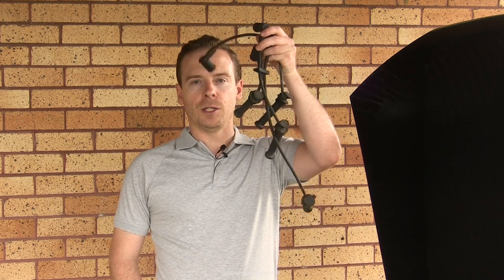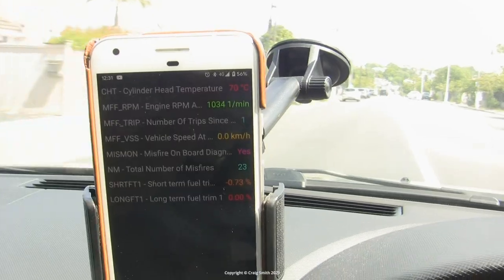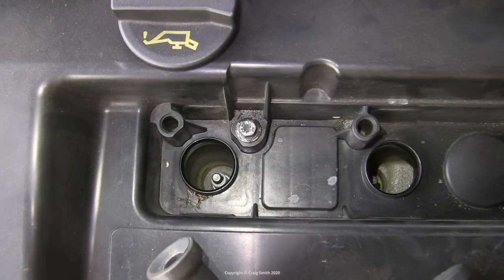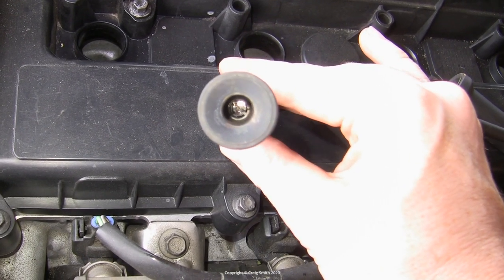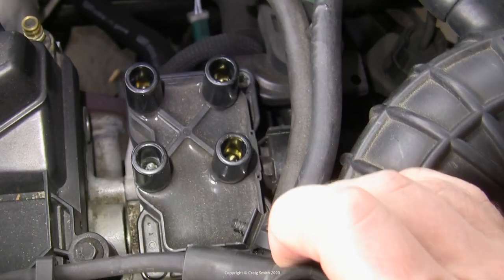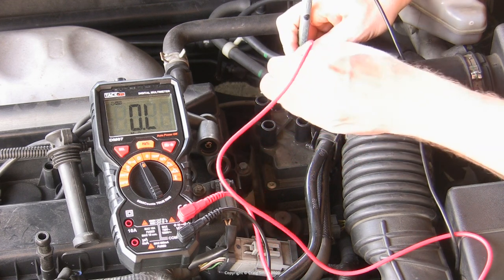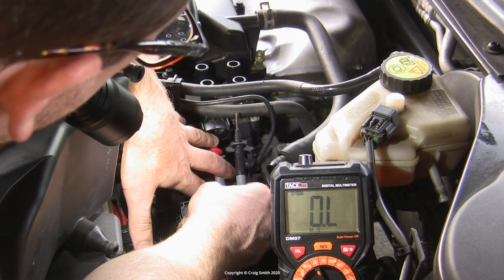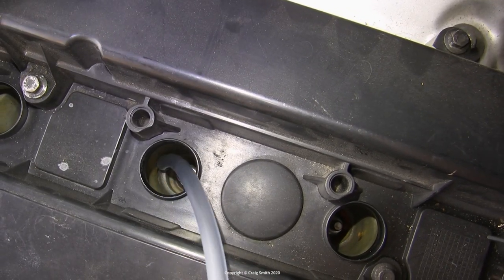How to: Check a misfire & replace HT ignition leads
I had a misfire which quickly became bad. It turned out to be a failed HT lead. Here's how to find it, and replace ignition leads if necessary. The engine shown is a Duratec HE in a Ford Mondeo Mk3, but the principle is universal.

High tension leads (cables) are a service item really and should be replaced with a new (not used) set. Try Amazon ~
US | UK

If you need a coil pack ~
Amazon US | UK

Amazon US | UK